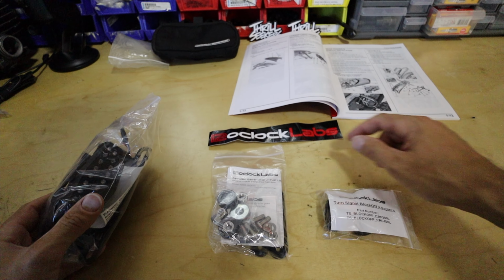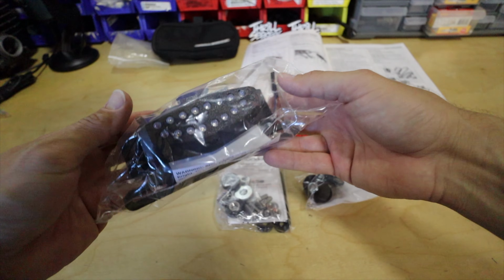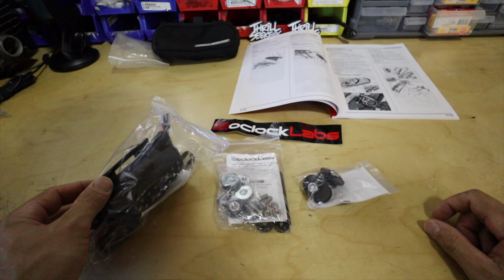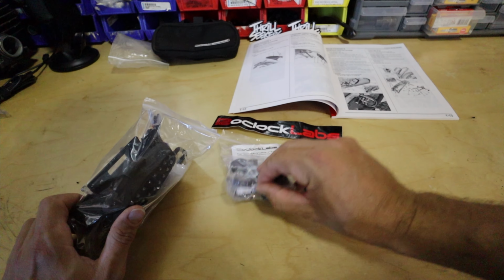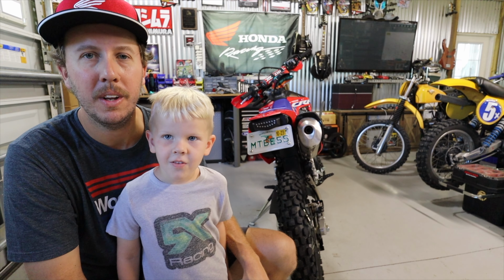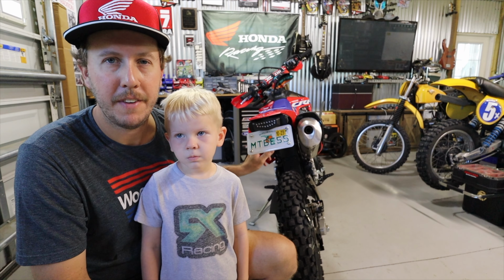12 O'clock Labs Honda CRF450RL Integrated Tail Light / Fender Eliminator INSTALLATION HOW-TO!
Once you see the very awkward (but strong) license plate holder on your new Honda CRF450RL, it's the first thing you will want to remove! You'll then want to slim down those protruding rear turn signals. So what's the solution? The 12 O'clock Labs Honda CRF450RL Edge2 Programmable Integrated Tail Light / Fender Eliminator Hybrid Kit is the solution!

What seems like it may be a tricky part to install is actually really simple. So simple in fact that my youngest son Kallen helped me with the install! He's super interested in working on bikes and cars, so I couldn't deny him the chance to work with me on this despite wanting to produce a YouTube video. I left the dialogue in there as it was kind of funny to me, hopefully it's not annoying for anybody watching wanting to learn how to do this themselves.

The kit is super plug-n-play and easy to install. The finished product is very clean and discreet, tucking up under the rear fender nicely. The flashing action is really cool too, and in my opinion more eye-catching and noticeable than the OEM signals and tail.

Hope you enjoy! Here's where you'd buy this product if you like it: